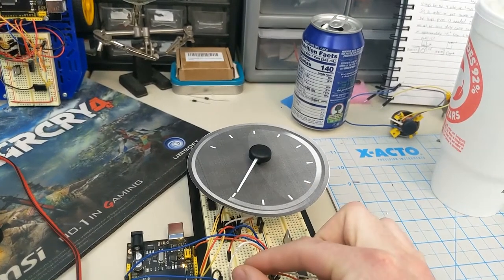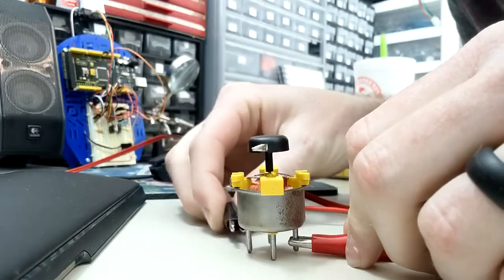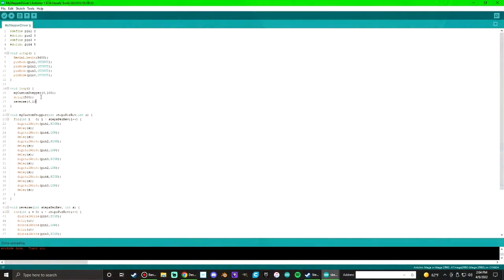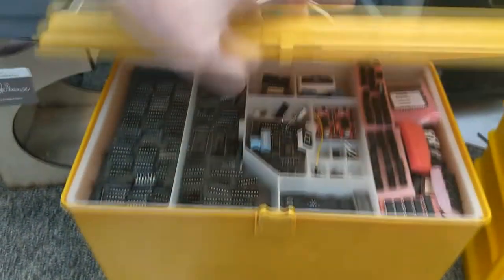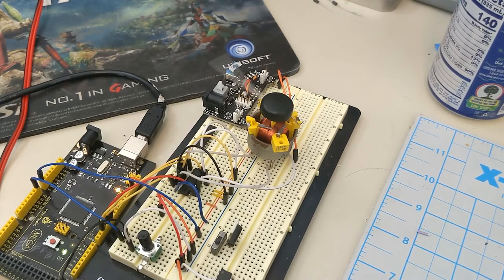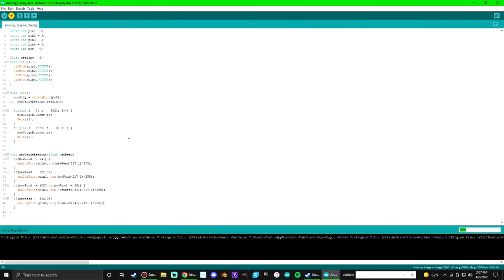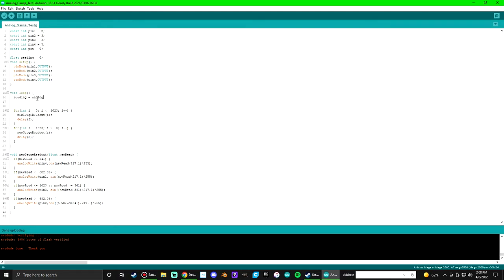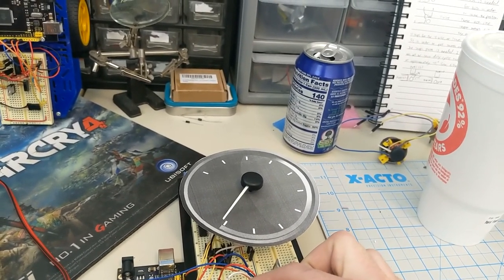Air Core Motor Arduino Control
In this video i'll be showing you how to use an arduino to control an old analog air core gauge motor. These things are cool when you get them working!